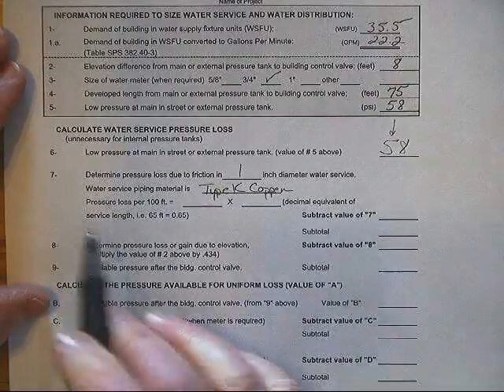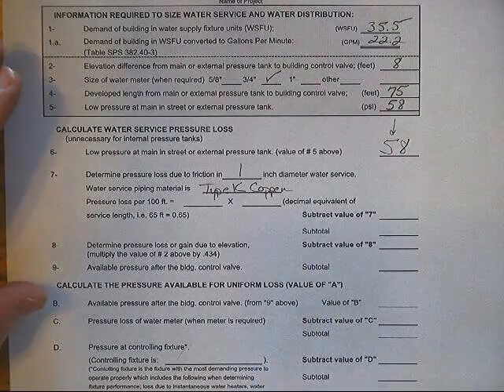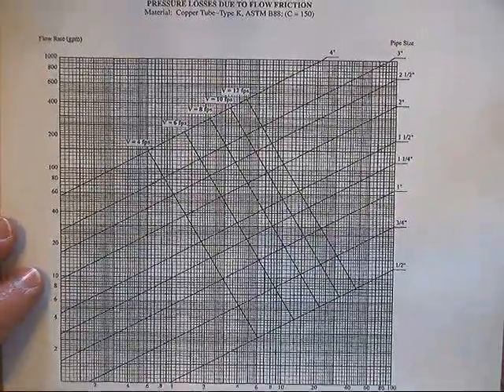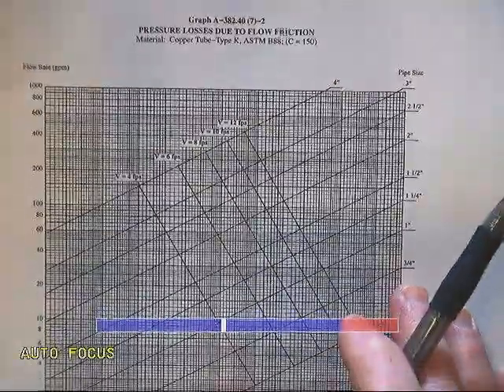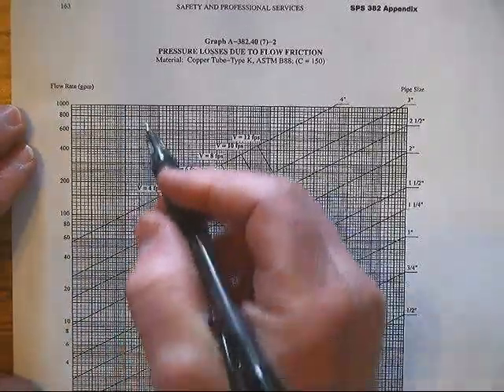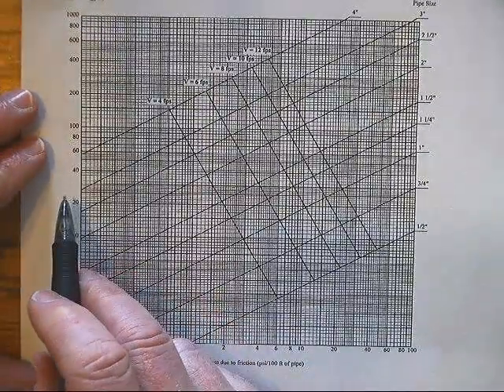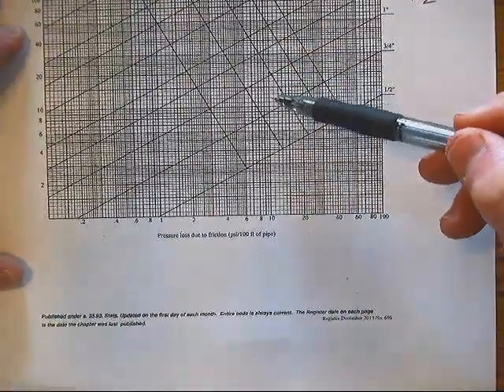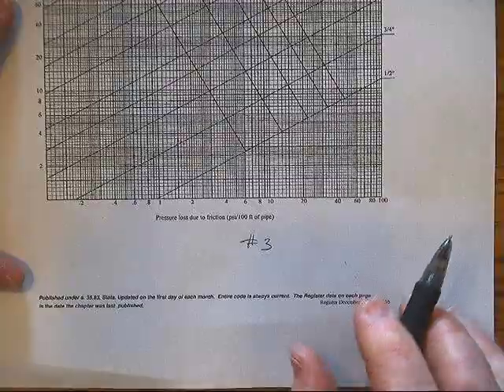Video 3 Pressure loss Service